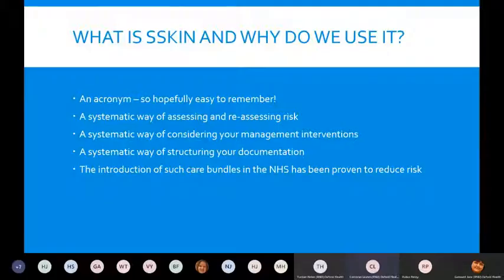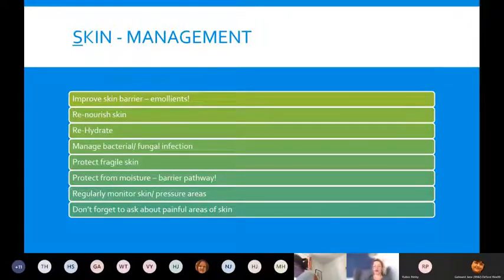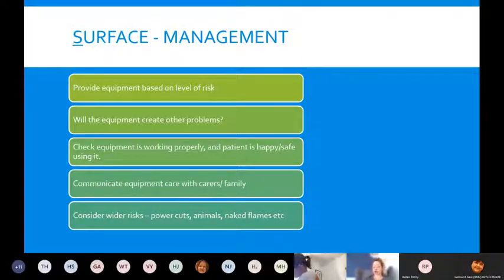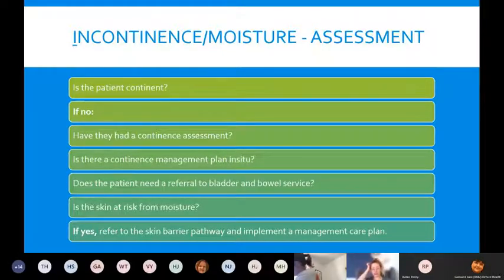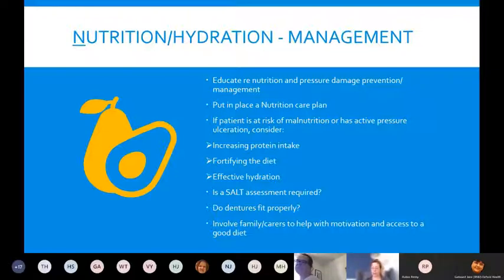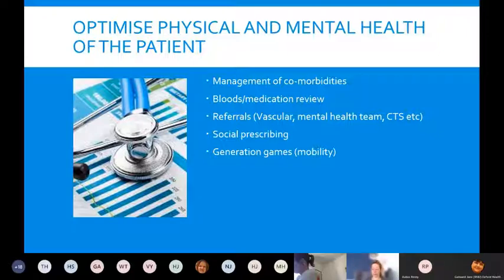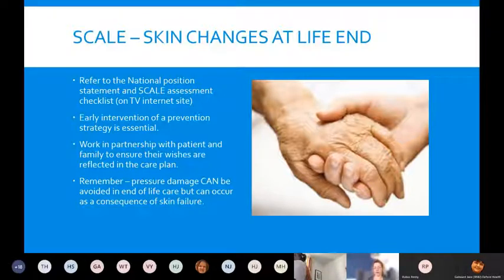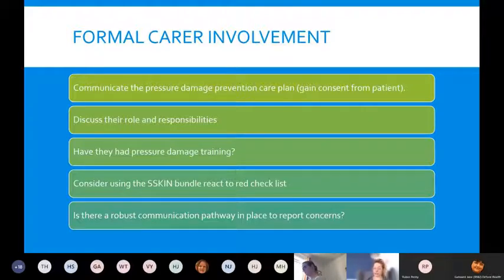Pressure damage prevention and management using the SSKIN Bundle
Training video from Oxford Health Tissue Viability Service.